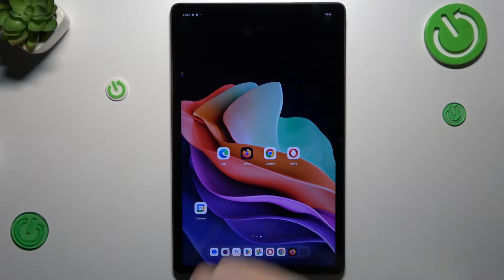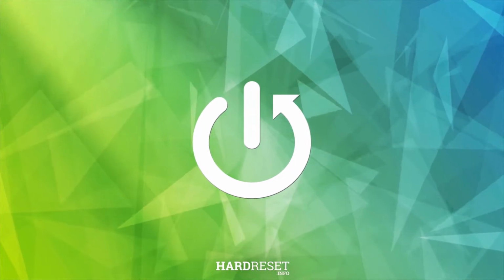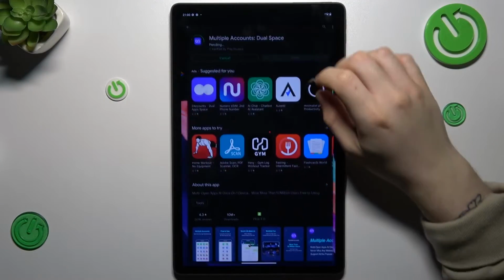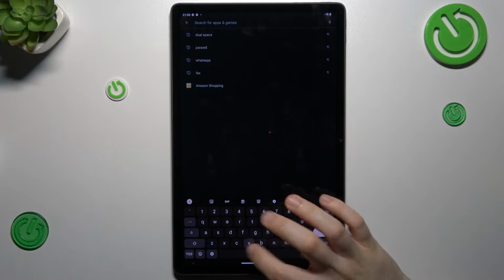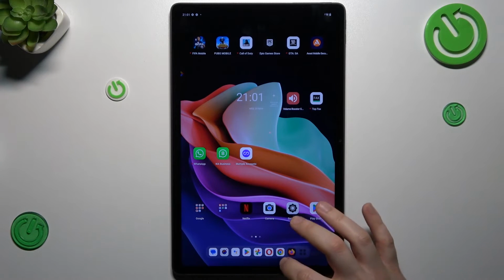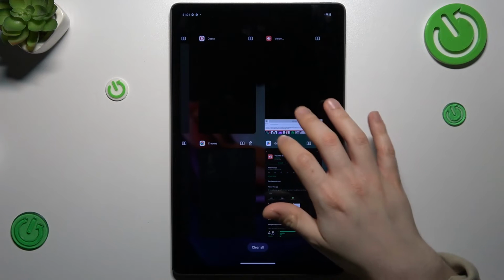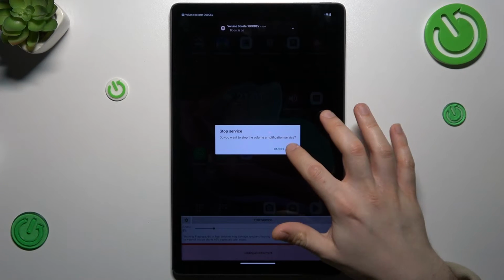How to Boost Speakers Volume in Lenovo Tab P11 Gen 2 - Use Volume Booster GOODEV App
Did you know that you can boost the volume of Lenovo Tab P11 Gen 2 speakers? Check out how to install the Volume Booster GOODEV application on this awesome Lenovo tablet to make the speakers louder. Discover the step by step method to increase the maximum volume any time you want to on Lenovo Tab P11 Gen 2 device.

How to make LENOVO Tab P11 Gen 2 louder? How to increase the volume of the LENOVO Tab P11 Gen 2? How to use the volume booster app on LENOVO Tab P11 Gen 2 How to boost speakers on LENOVO Tab P11 Gen 2?